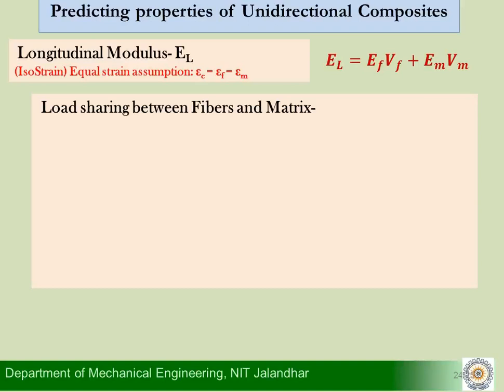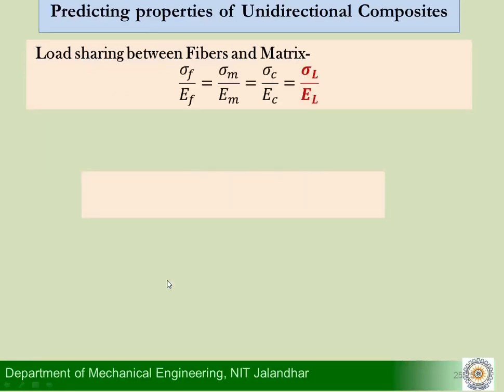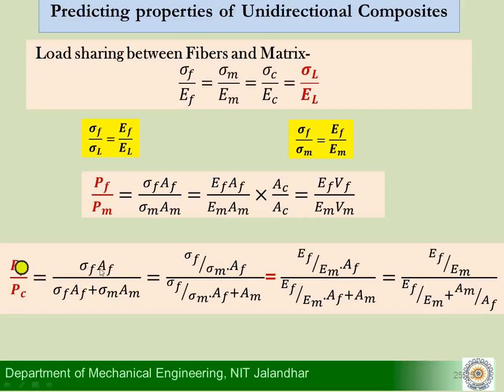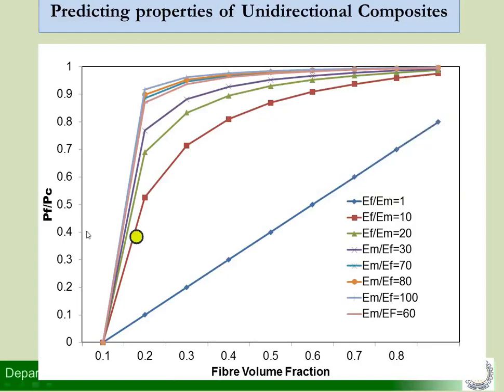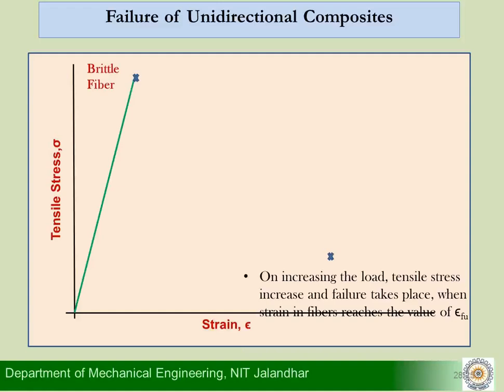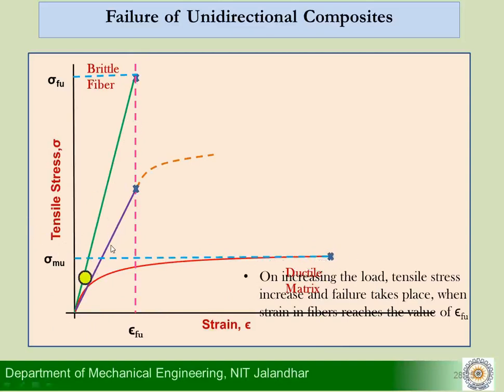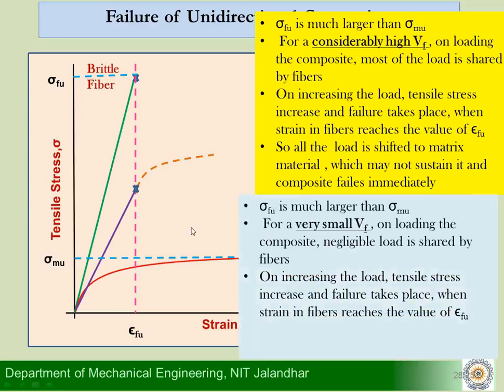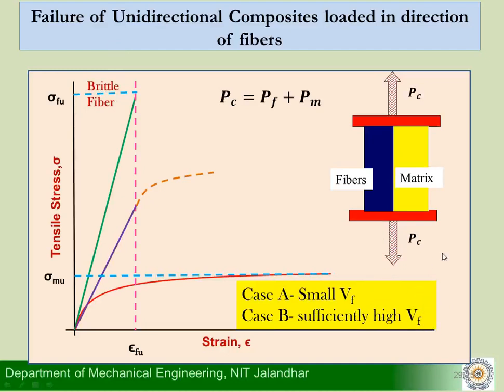Design of Composites II